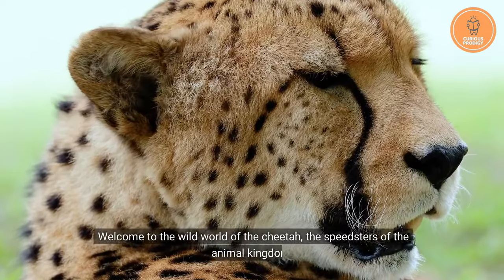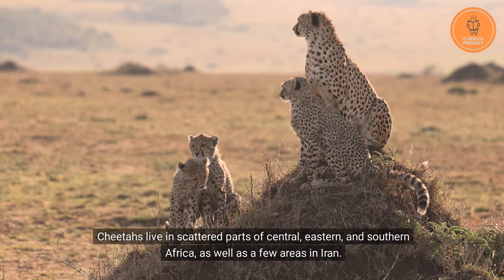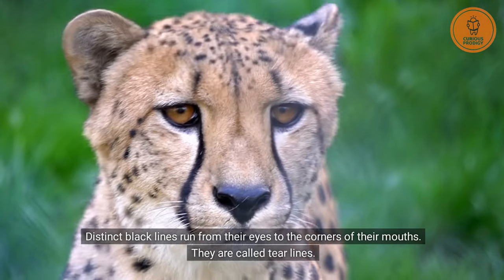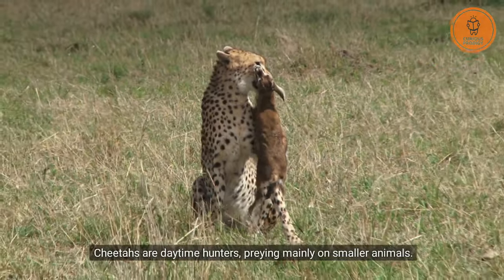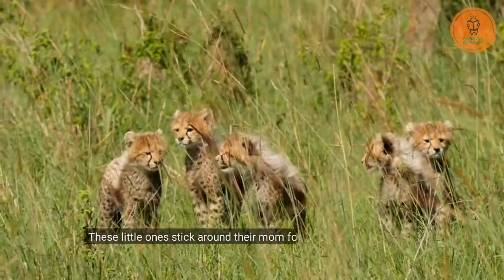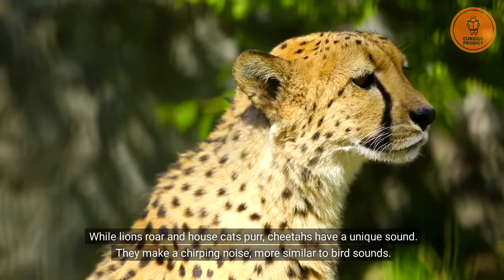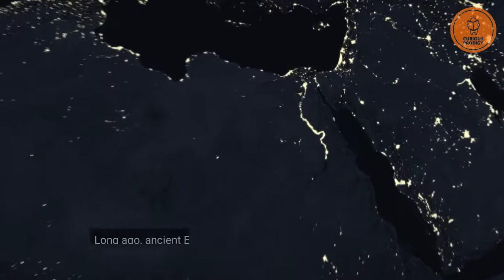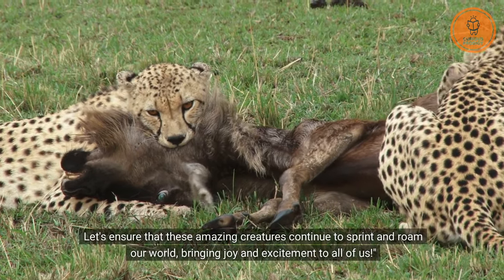Cheetahs: The World's Fastest Land Animals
Here's another amazing video by team Curious Prodigy.

Welcome to Cheetah land, curious minds. Cheetah's are long-legged spotted cats of Africa and southwestern Asia having nonretractile claws.

Get ready for a wild ride with the speediest cats on the planet. Hold on tight as we explore their lightning-fast sprints, breathtaking hunting techniques, and cute cubs that are sure to steal your heart. It's a cheetah party you won't want to miss!